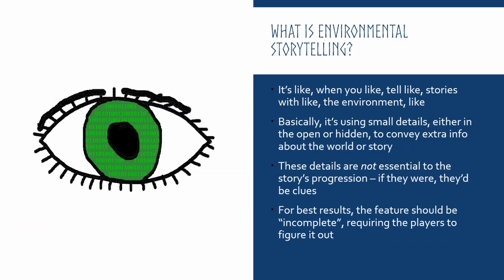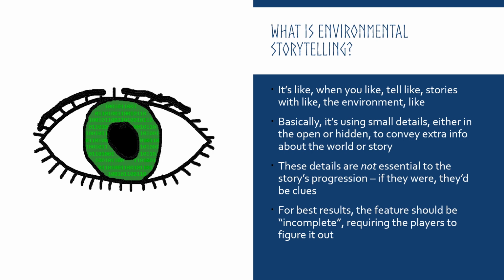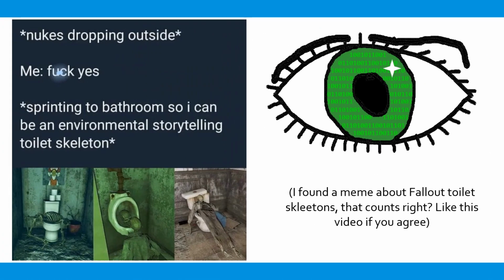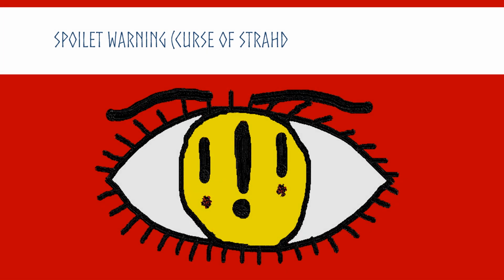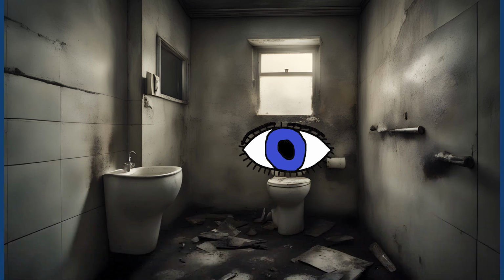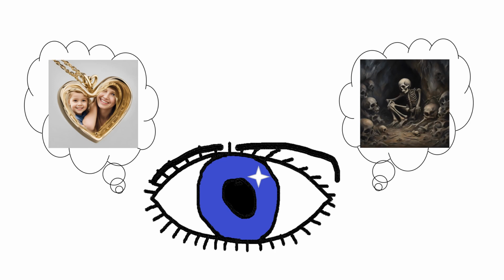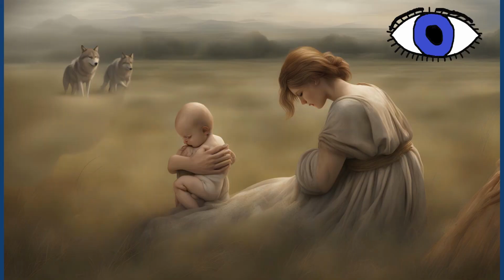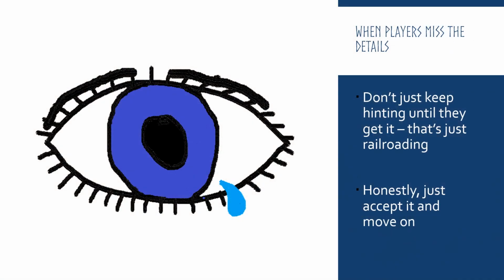Using Environmental Storytelling in Tabletop RPGs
Stories in tabletop RPGs can be told through more than just exposition and roleplay. There's a whole world of small details that you can use to weave a grand narrative, from signs to bones to the contents of someone's phone. If you'd like to make your roleplay experience more immersive, sit down, buckle up, and have your Passive Perception scores at the ready -  you will be needing them.